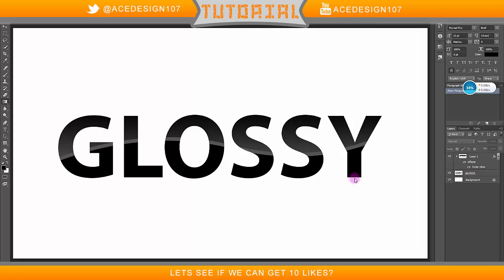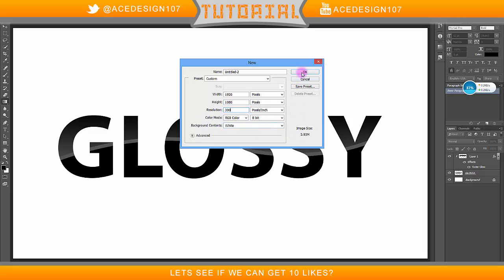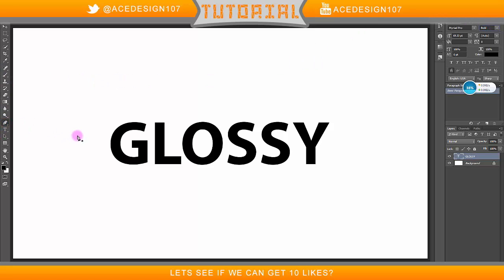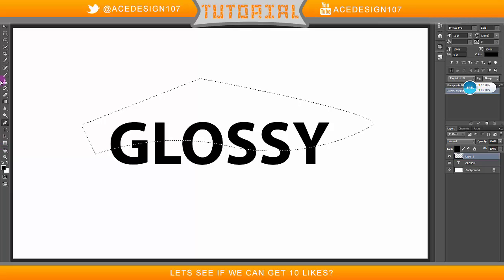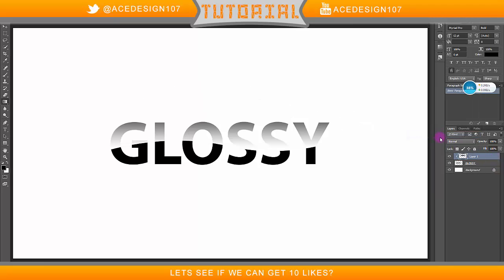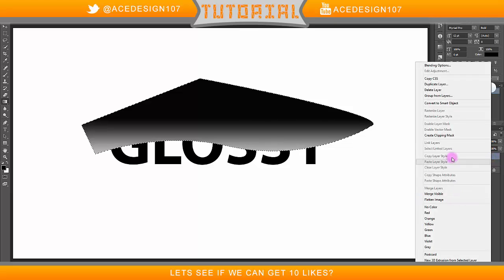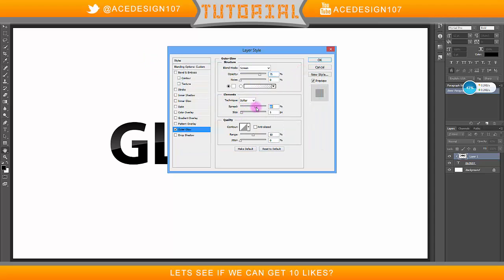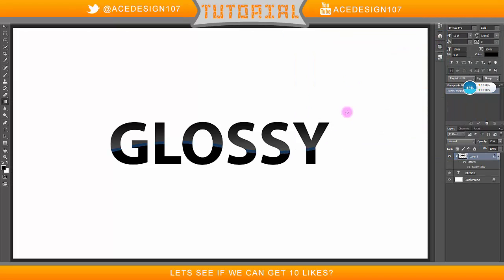Glossy Text Effect | Tutorial | Photoshop CC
Hey!!
Can we get to 10 likes? I hope this tutorial has helped you learn a cool effect in Photoshop. This effect is quite simple, and easy to learn some key features of Photoshop. I upload weekly. I do graphics design and gaming videos. I hope you enjoyed the tutorial and lets see if we can get to 10 likes?